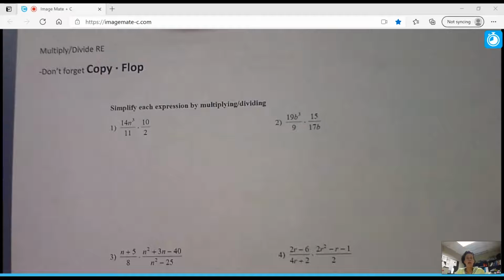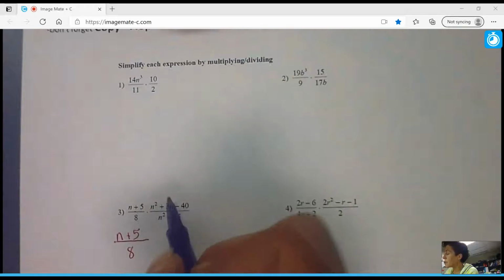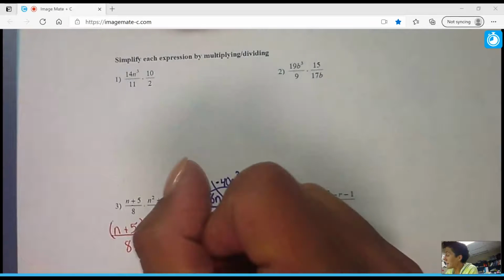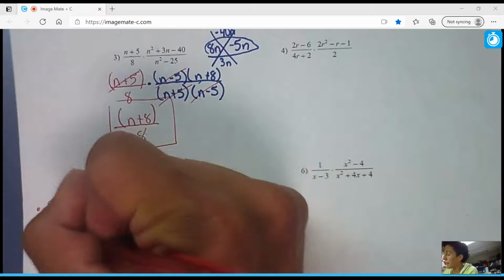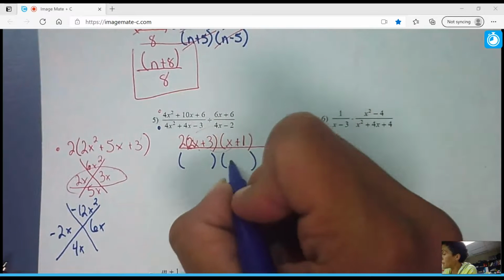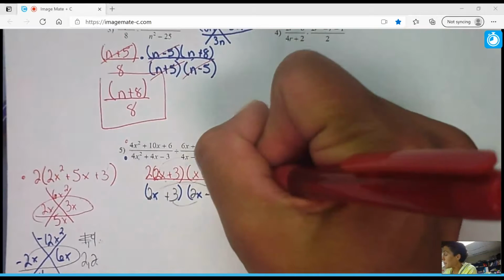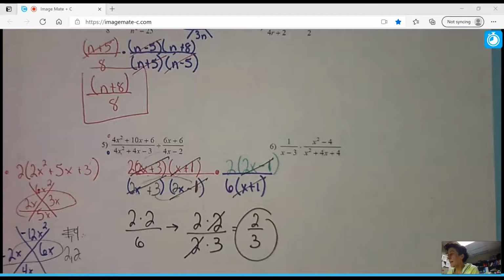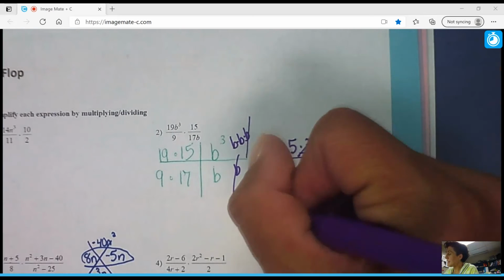Stations muliply divide